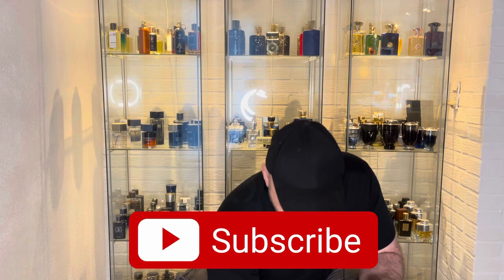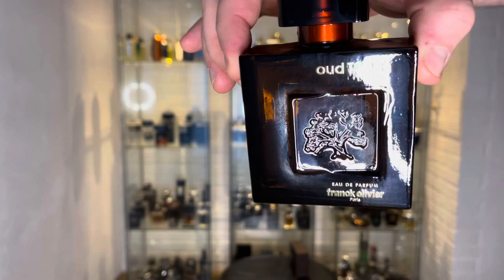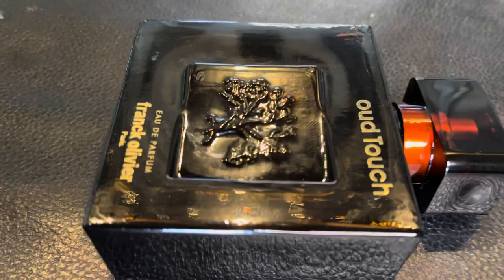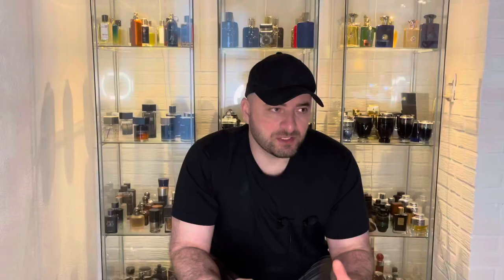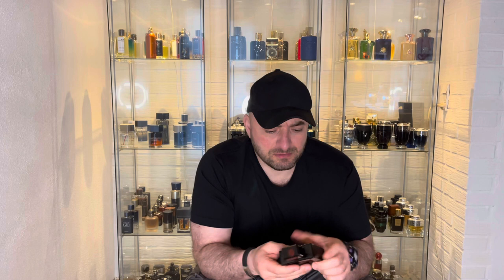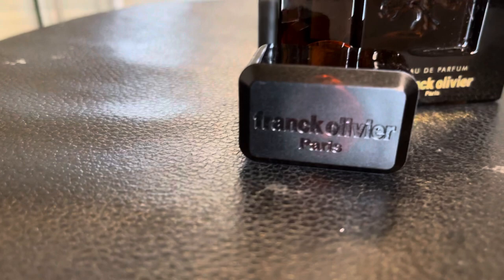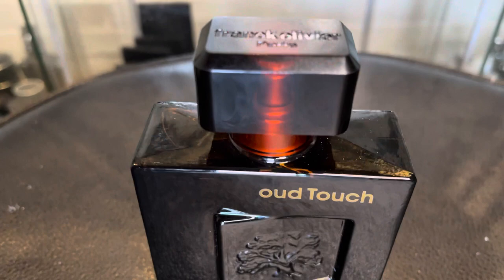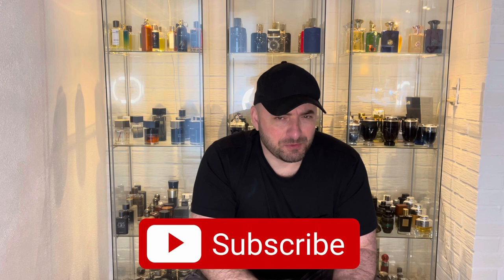CHEAP FRAGRANCES that SMELL EXPENSIVE OUD TOUCH FRANK OLIVIER | Men’s cologne perfume review